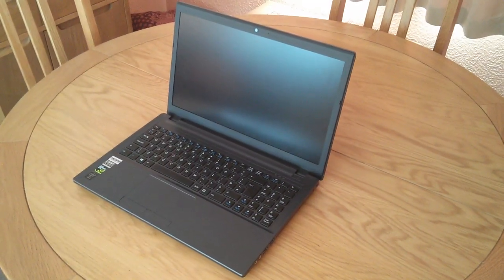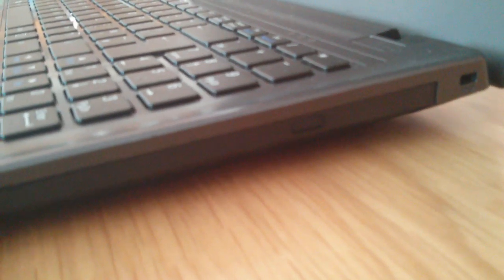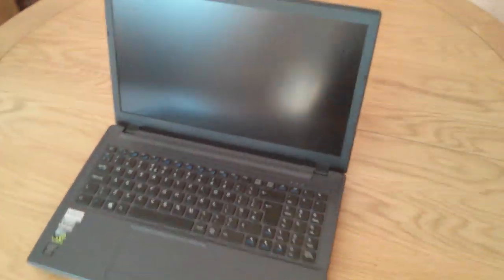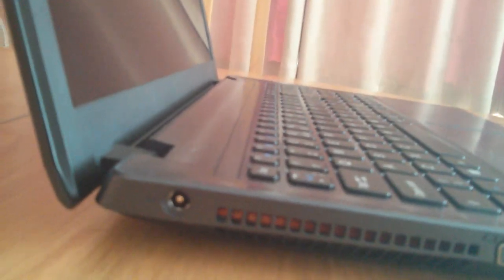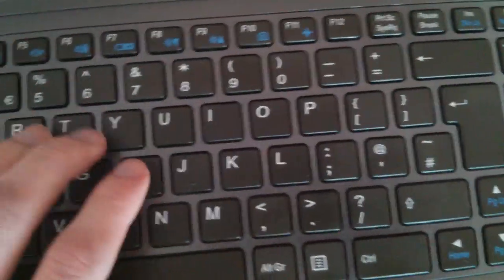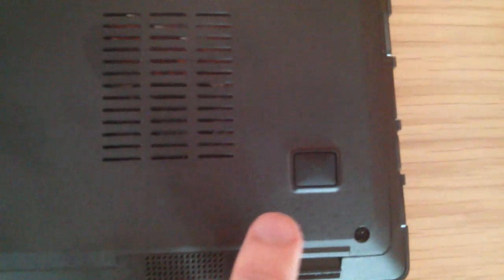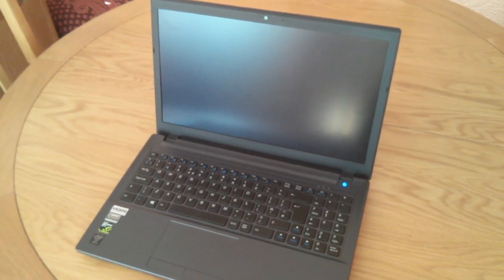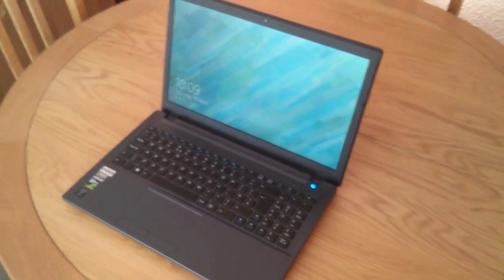PC Specialist 15.6" Cosmos II Review (Clevo W650SH)